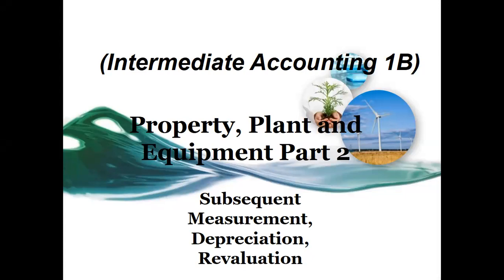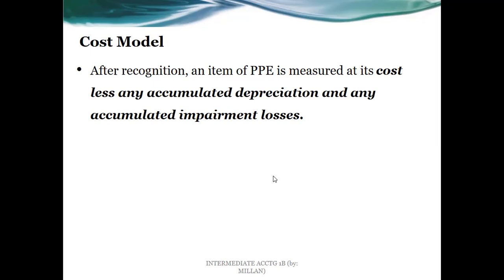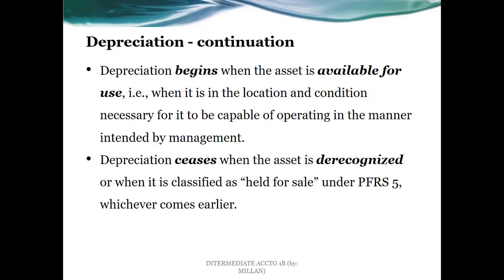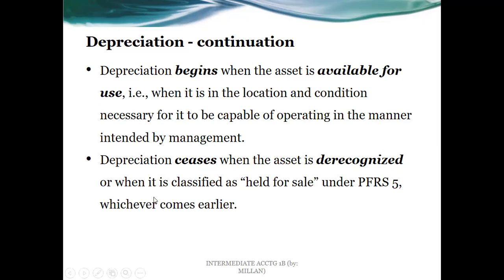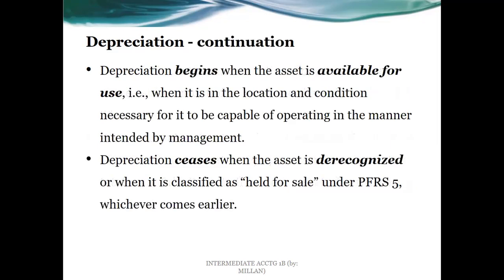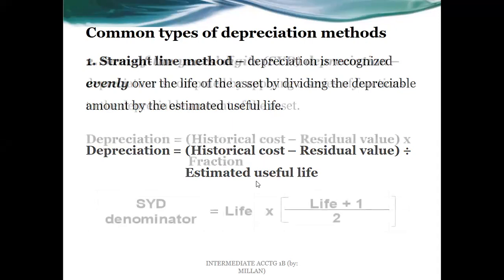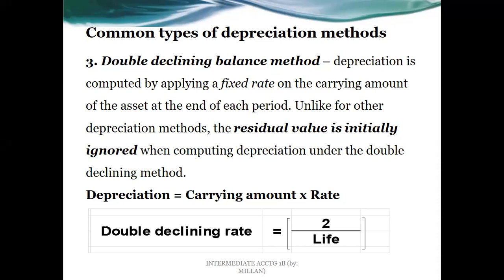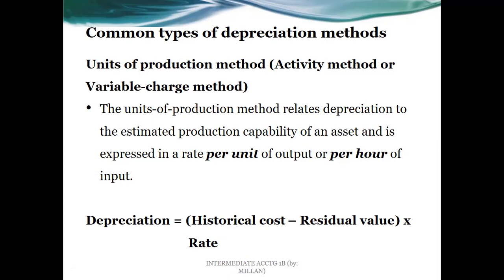PAS 16-Property, Plant and Equipment-Subsequent Measurement, Depreciation, Revaluation Part 2A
This is our discussions in the simplest way possible about PAS 16-Property, Plant and Equipment-Subsequent Measurement, Depreciation, Revaluation Part 2A.

Source: Intermediate Accounting 1B by Zeus Vernon Millan